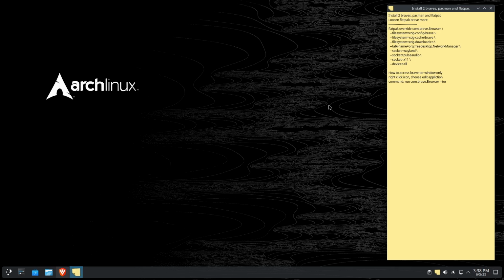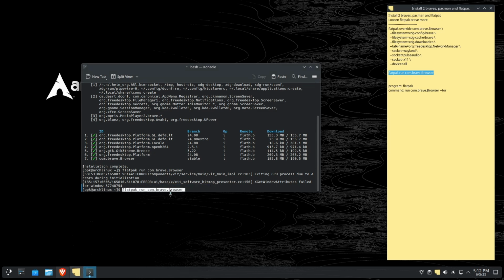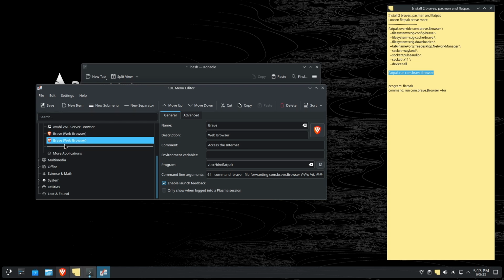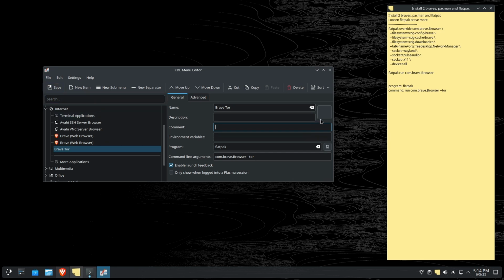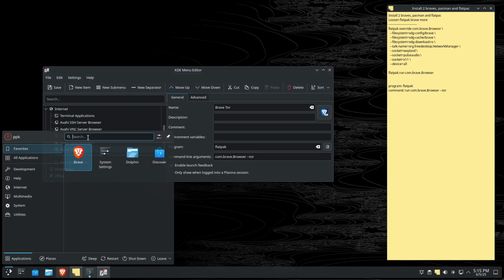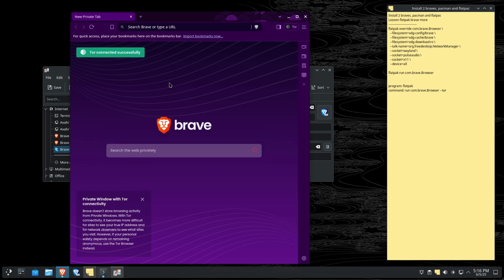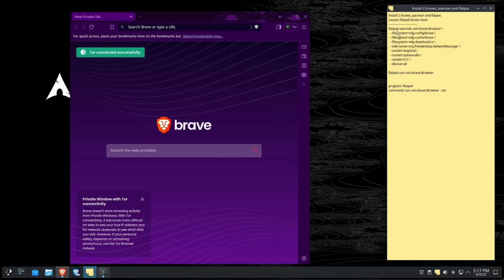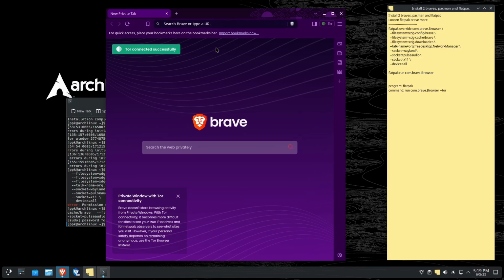How to Install Brave Flatpak & Launch Tor Private Window Directly | Arch Linux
I setup Brave in Arch to be anonymous and secure by using Flatpak and Tor private window.

00:00 Intro
01:12 Start install

Install flatpak
sudo pacman -S flatpak

Install flatpak Brave
flatpak install flathub com.brave.Browser

Normal Brave
yay -Sy brave-bin

Private window Tor
run com.brave.browser --tor

👌 Guide